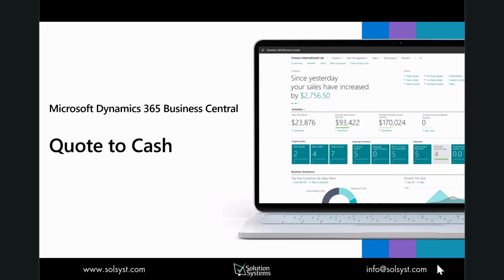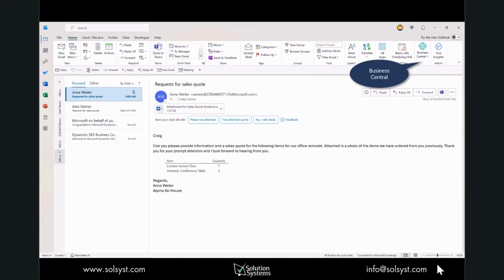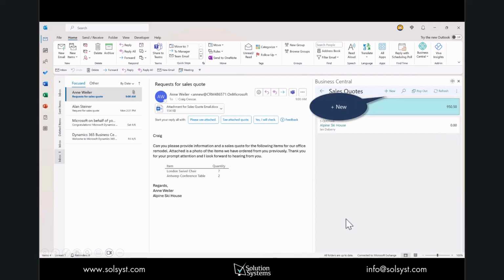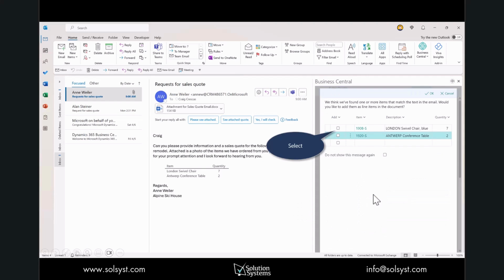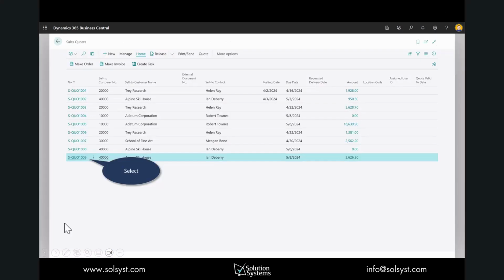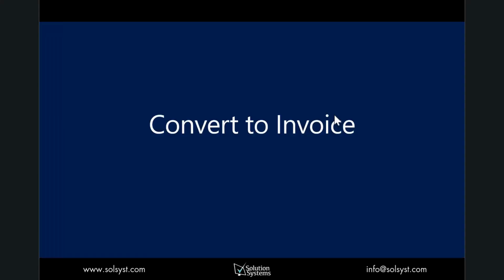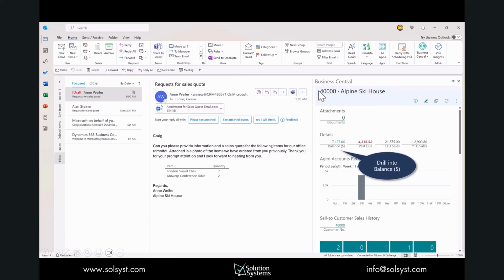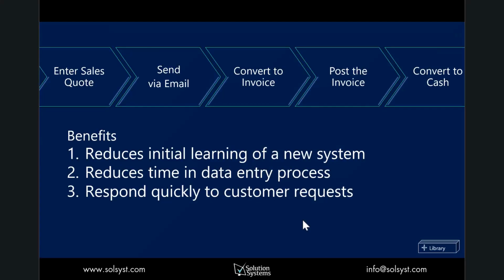Optimizing Your Quote to Cash Process with Business Central | Solution Systems University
​In this demonstration we'll show you how the process of quote to cash works within Business Central. We'll explore the integration with Outlook to easily interact with customers and vendors.